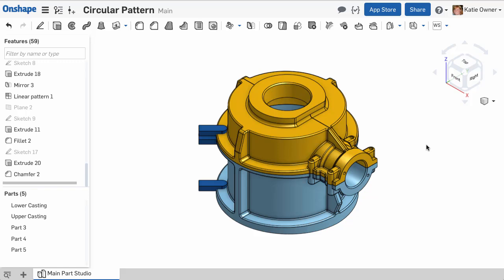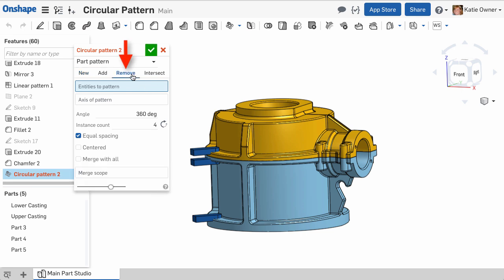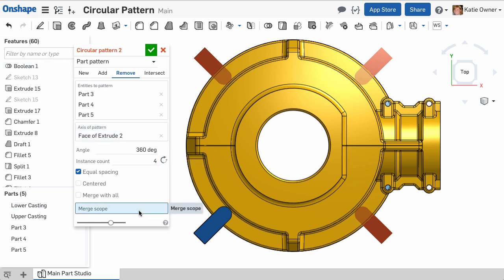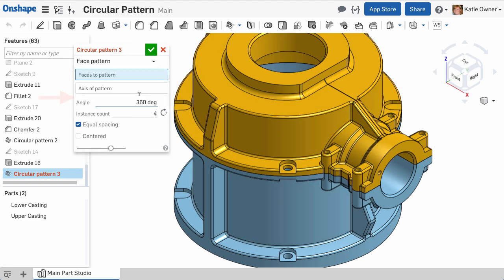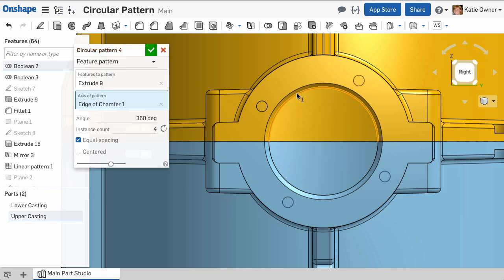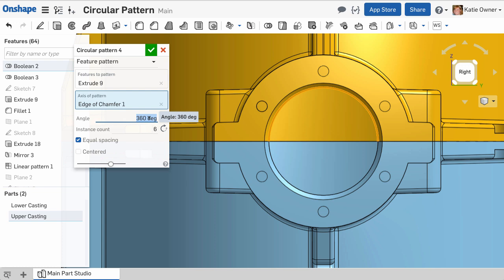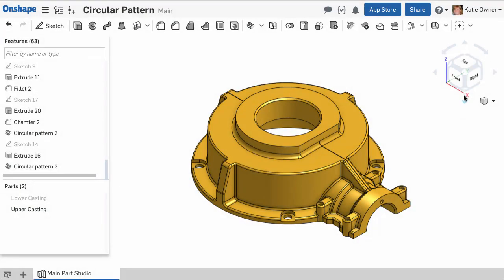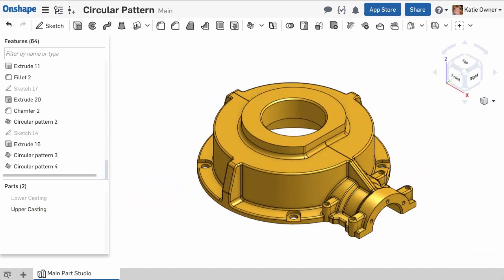Circular Pattern Command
A circular pattern replicates faces, features, or parts in a Part Studio around a center axis. The center axis can be determined by selecting a circular edge, cylindrical face, sketch circle, or construction sketch circle. When checked, the equal spacing checkbox equally distributes the instance count across the pattern angle, when cleared the pattern angle determines the spacing between instances.